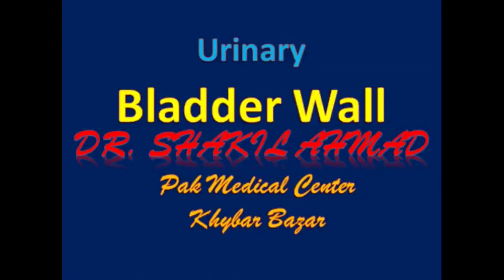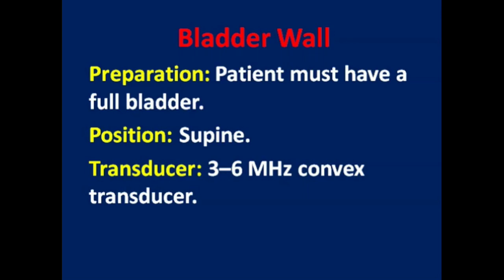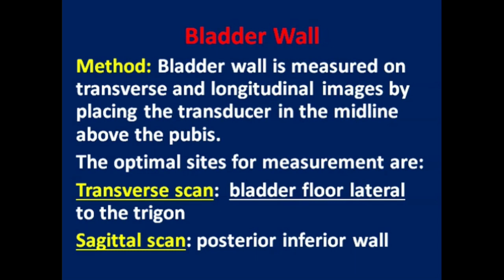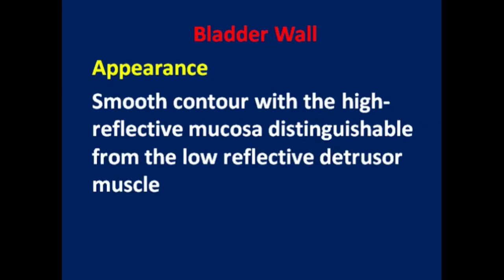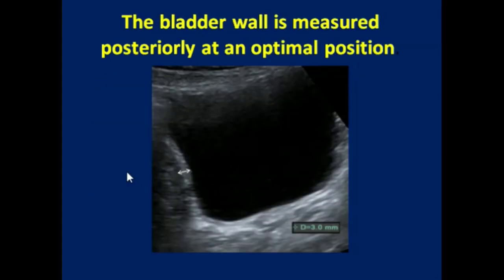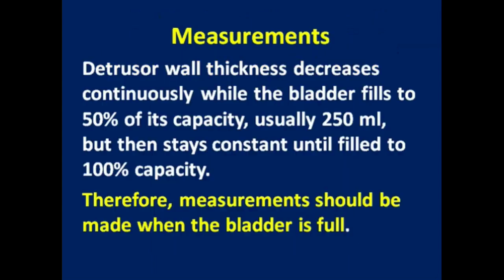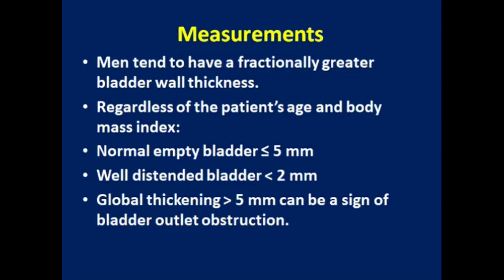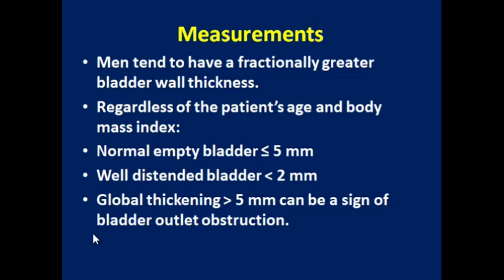Urinary Bladder Wall measurement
urinary bladder wall is different when is is empty or when it is distended. The transitional cell is changing the shape responding to vesicle volume